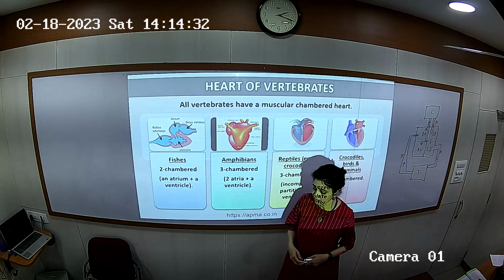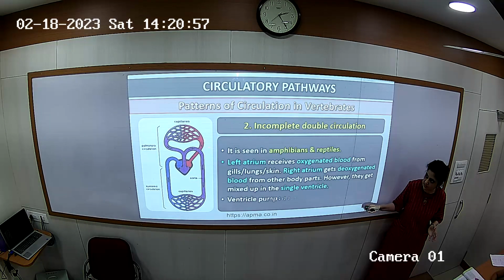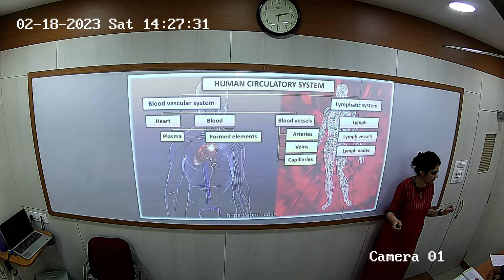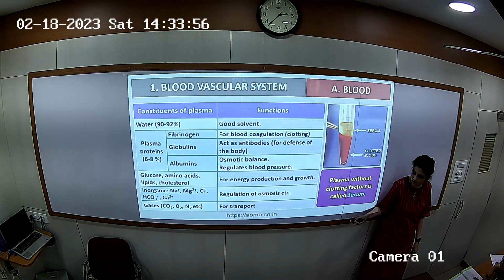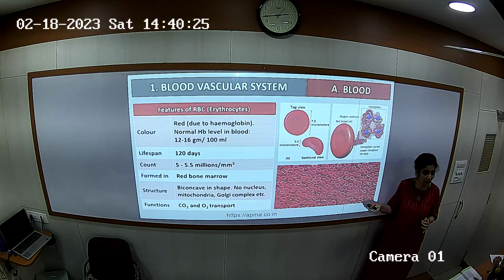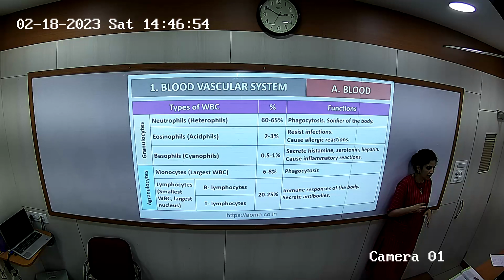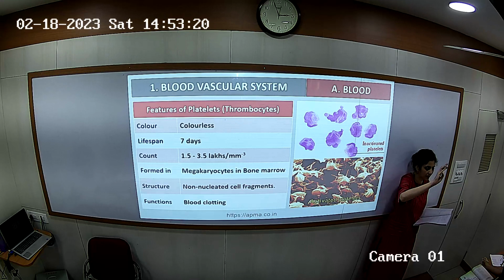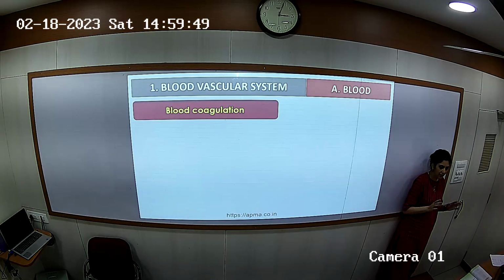Body Fluids & Circulation 2024 New Joiners Lecture Part2 Himani Ma'am 18 02 23